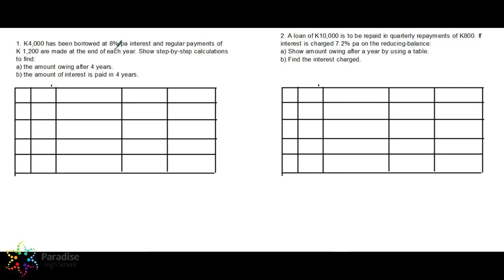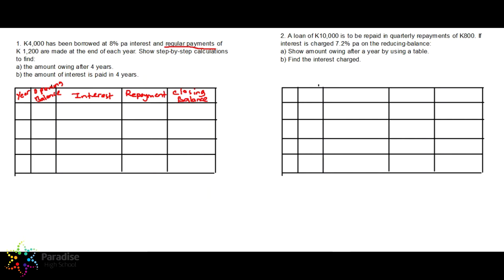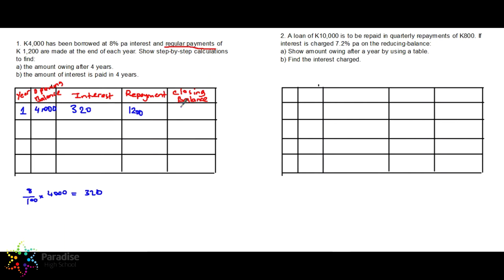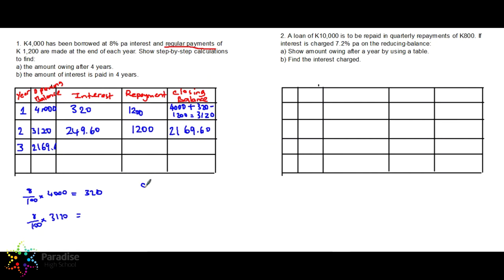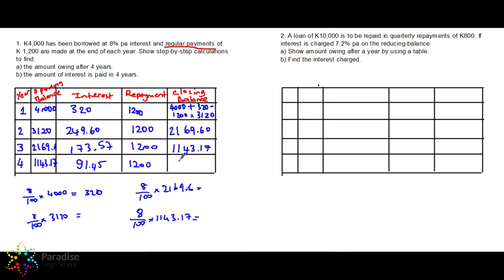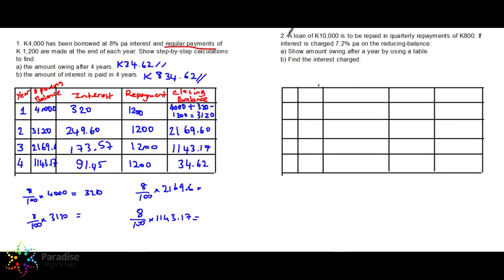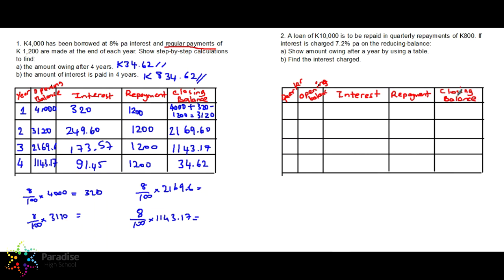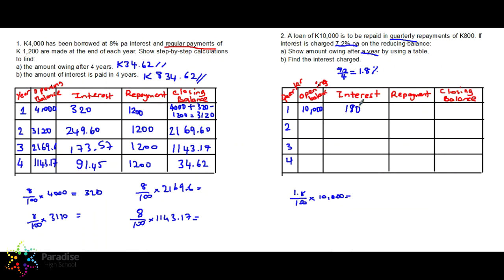Math - Reducing Balance Loan (Part 1)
Reducing Balance Loan (Part 1) from Paradise High School. Hope you enjoy it.v